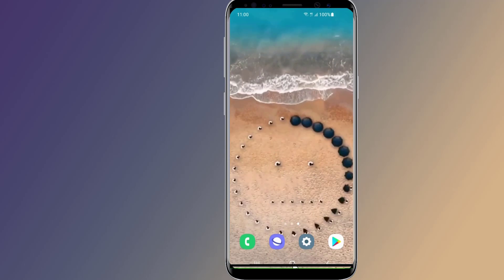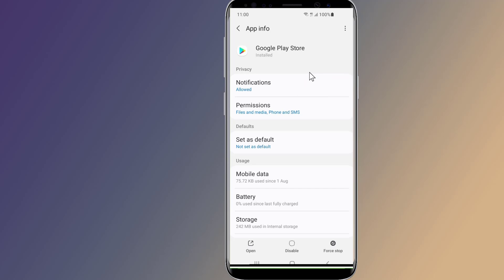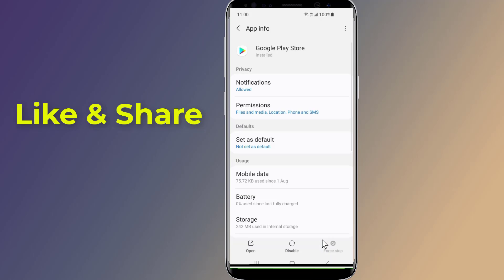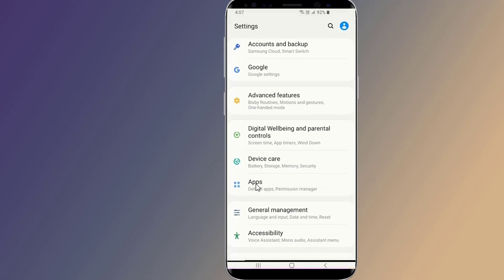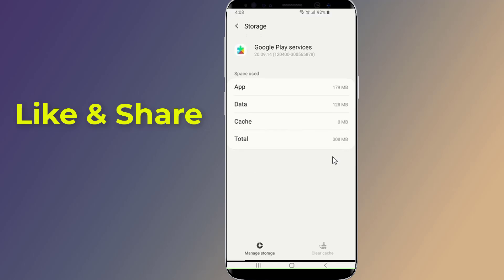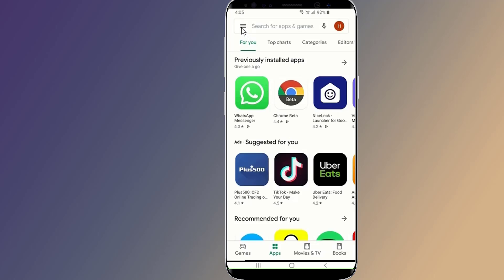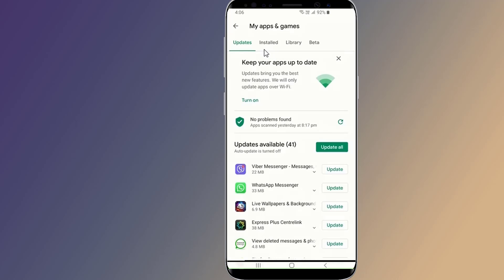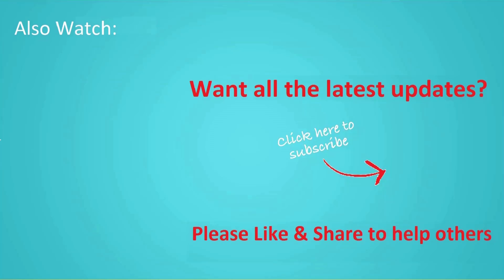Play Store Download Pending Problem!! - Howtosolveit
Fix play store download pending problem solved. Play Store Pending Problem Solved.Fix Playstore Pending Problem. Here are what to do when Play Store can't download apps Displays "waiting for download" or “download pending” error.

Fix Facebook “Login Error an unexpected error occurred please try logging in again” - Howtosolveit

This video will fix the following play store problems;
Why does play store say waiting for download?
How do I fix waiting for download?
How do I fix Play store not downloading?
Why is Google Play not downloading apps?
Why is my phone not downloading anything?
What to do if you can't download an app?
Why is my phone not installing apps?
Why is my apps taking forever to download?
Why are my games not downloading?